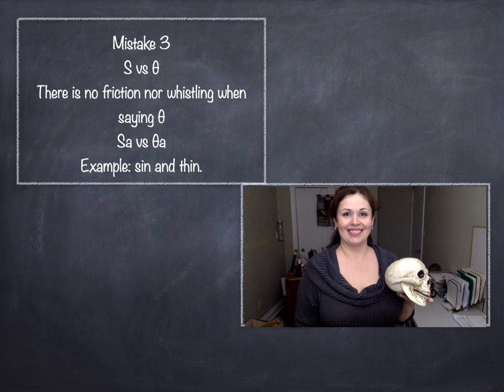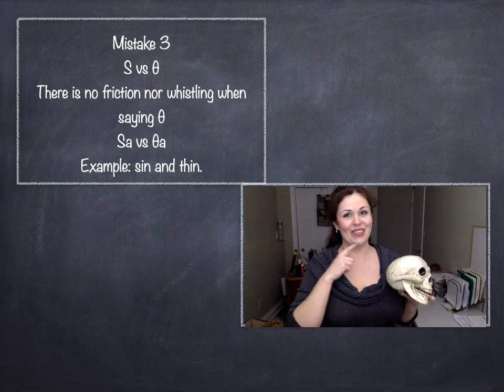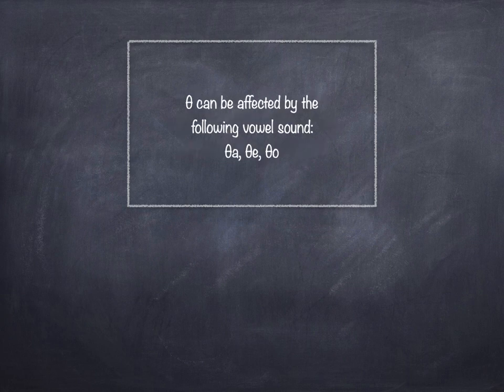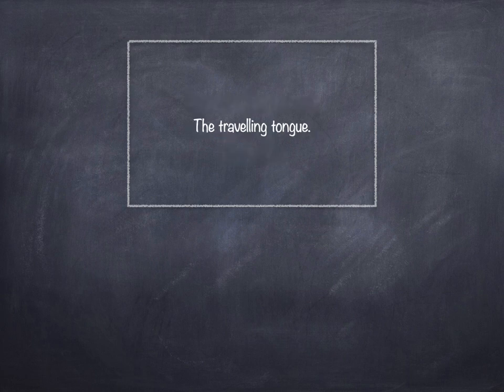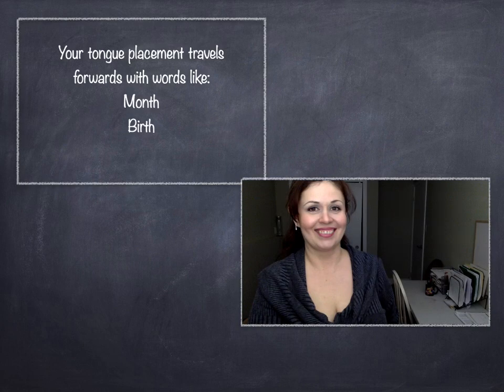Phoneme θ - Extreme Pronunciation Part 22